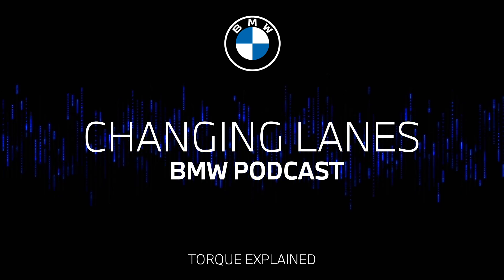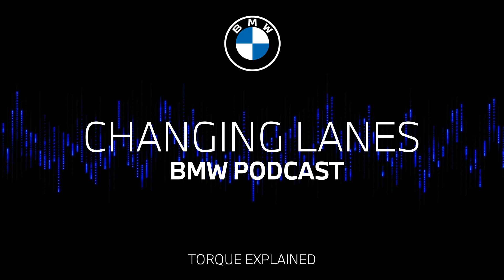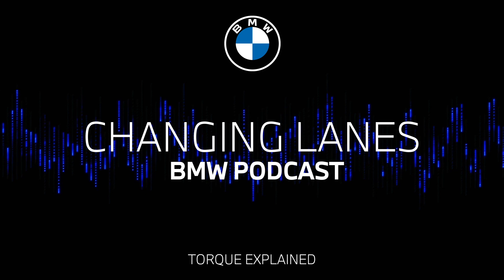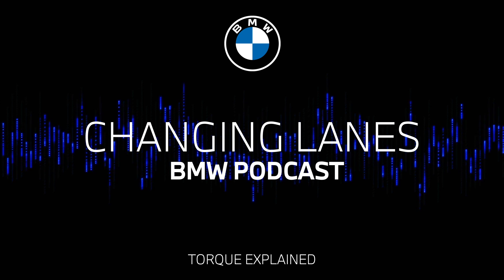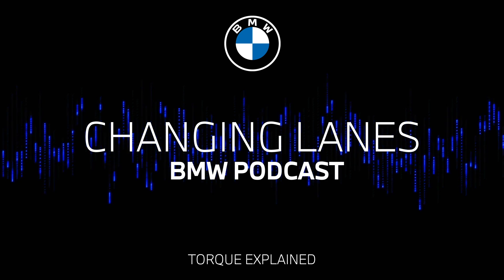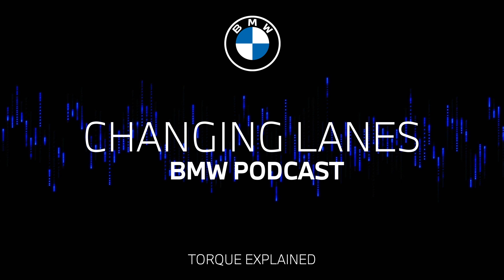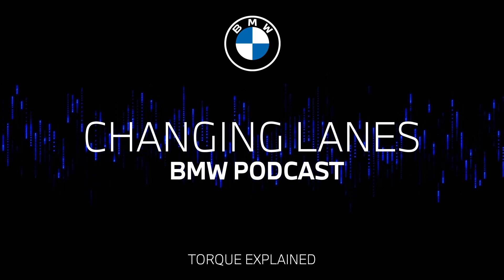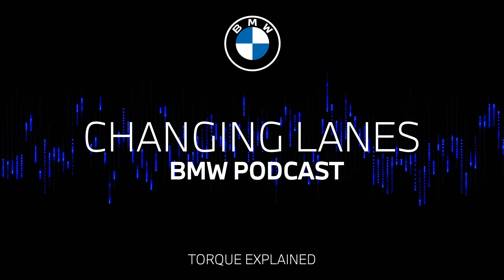#051 Torque explained - From 0 to 100 | BMW Podcast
There is a lot of talk about it, but hardly anyone really knows how it works: torque.

We get to the bottom of the term that even kids know, but many adults and even petrolheads can't explain - whether they admit it or not.

How torque works, why you can't accelerate without it and what the difference is to horsepower - Nicki and Jonathan give a little crash course  in the new episode of Changing Lanes, the official podcast of BMW.

03:20 Calculating torque
06:58 Torque and power
09:40 E-cars accelerating